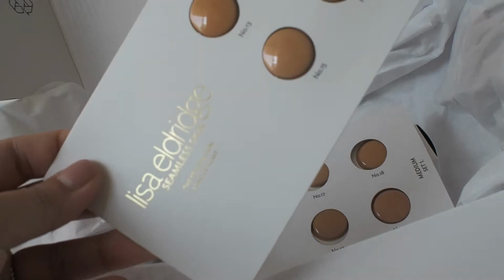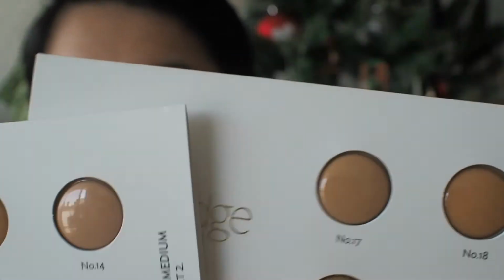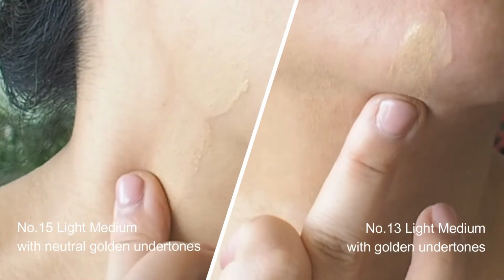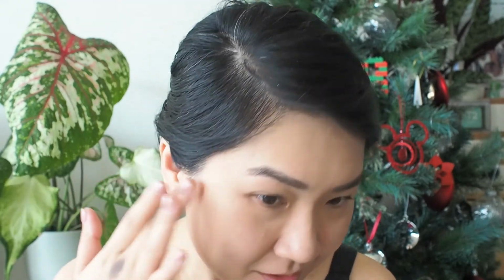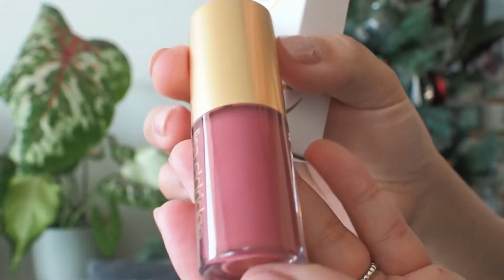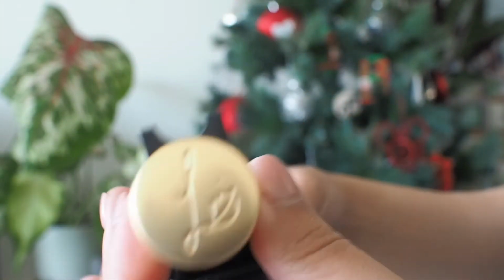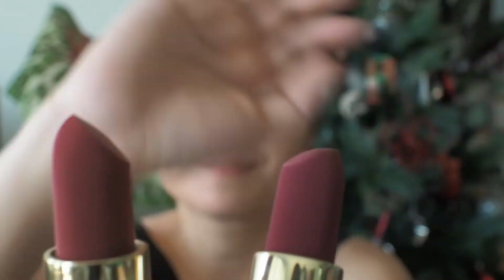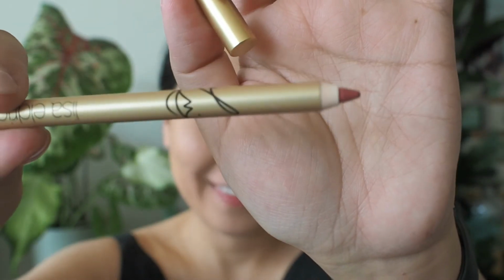LISA ELDRIDGE FOUNDATION & LIP COLOURS 2021 | Unboxing and trying on True Velvet and Seamless Skin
'Tis the season and exciting time of the year again when Lisa Eldridge releases new lip colours and introduces new products to her cosmetic line. This year, I picked up more True Velvet Lip Colour, Enhance And Define Lip Pencil, and Gloss Embrace in the colours Affair and Blush Lightly.

I also chose two sample cards of her long awaited Seamless Skin foundation in Light Medium set 2 and Medium set 1.

Lisa Eldridge has got to be my all-time favourite YouTube makeup guru and having used her lip products for a year now, I can honestly say the quality and longevity of her products are the best in the industry (plus who can resist the luxuriously beautiful packaging?) so I hope you enjoyed my unboxing, swatches, try-on and review of my 2021 Lisa Eldridge purchases.

EM COSMETICS UNBOXING & REVIEW | Minimal and natural makeup for daily wear + working from home:

WISHTREND HAUL - DRY & SENSITIVE AGING SKIN | K-beauty vegan friendly and cruelty free skincare:

Join Thematic, my choice of music for my YouTube videos.